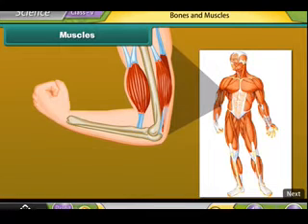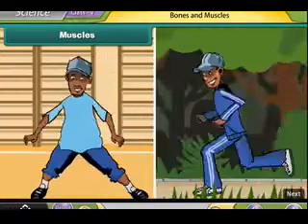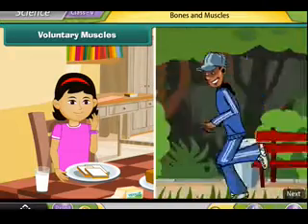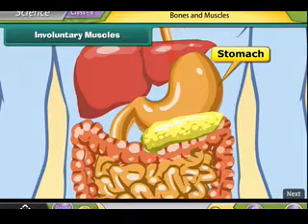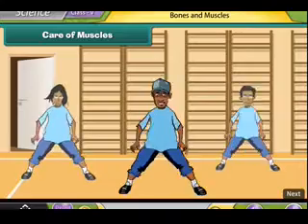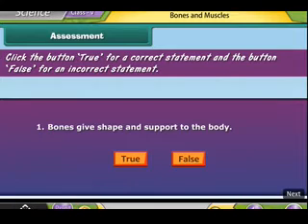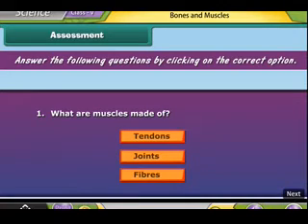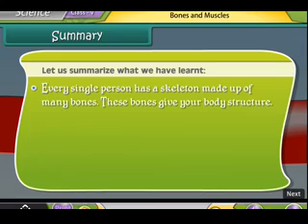Class 5th - EVS - Bones and Muscles